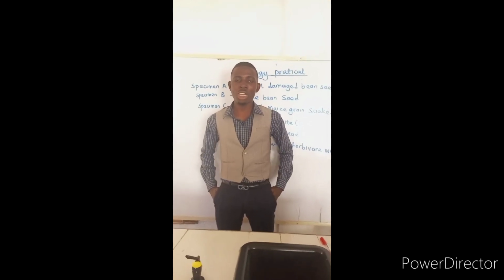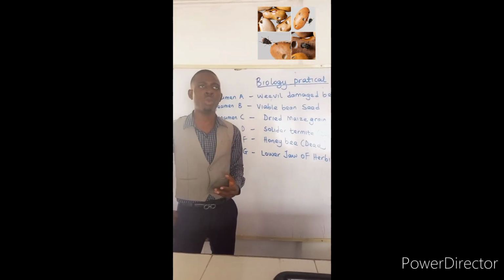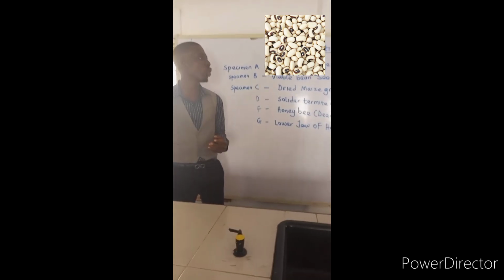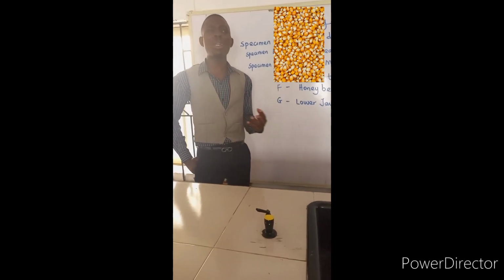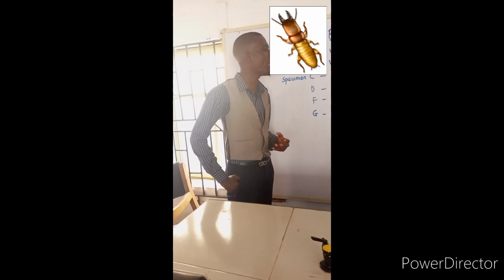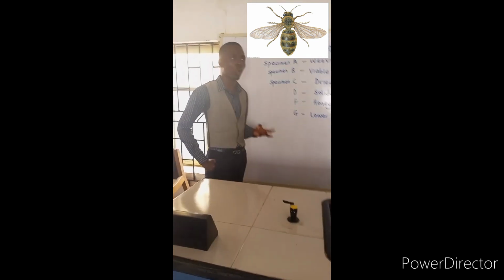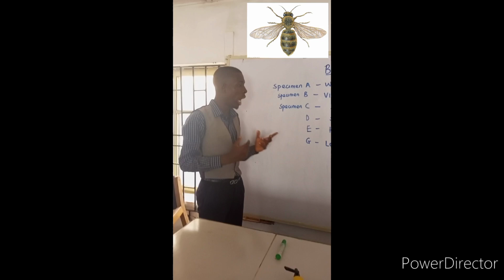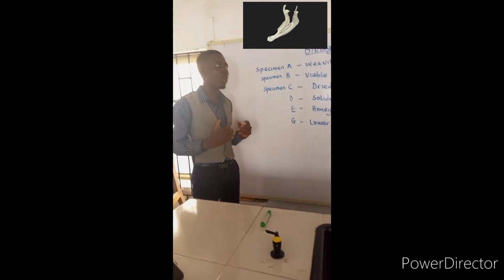Waec Biology practical 2022